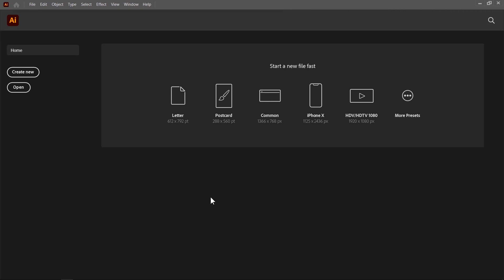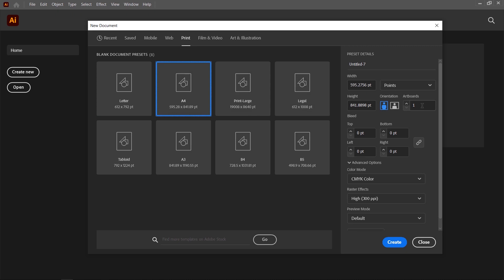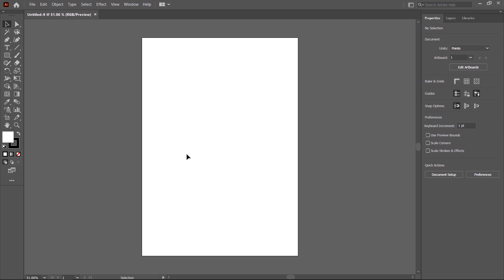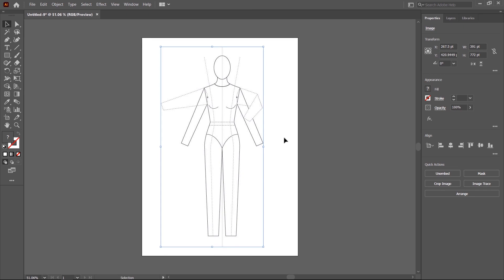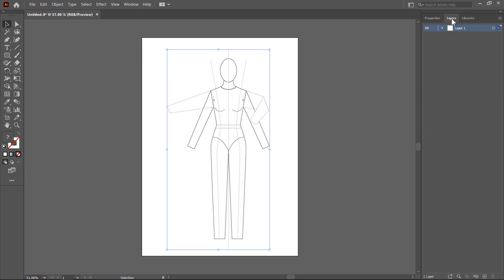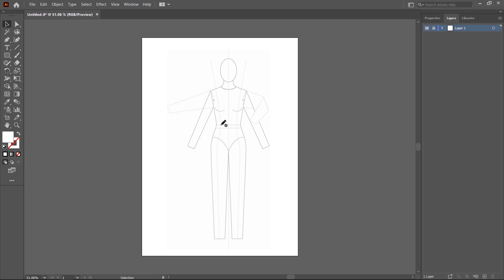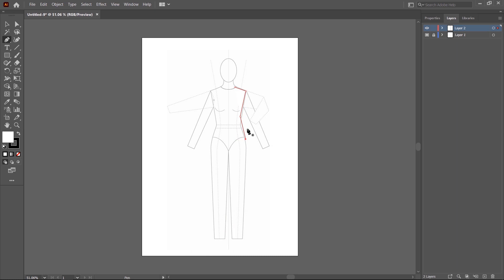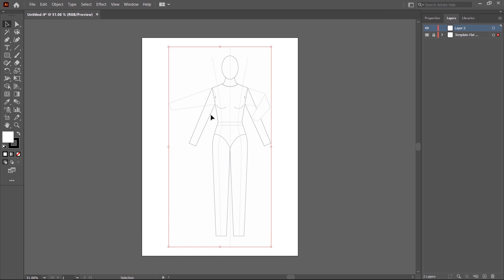Place A Reference Image | Adobe Illustrator For Fashion Design | 02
Are you passionate about fashion design but unsure where to start? Look no further! Our comprehensive Fashion Design Course in Illustrator is here to equip you with all the skills you need to bring your creative visions to life. Whether you're a beginner or looking to refine your skills, this course caters to all levels.

In this step-by-step tutorial series, you'll learn:
The fundamentals of fashion design and illustration techniques.
How to use Illustrator tools effectively for designing garments, accessories, and patterns.
Creating mood boards and color palettes to enhance your designs.
Rendering fabrics realistically and adding texture to your creations.
Designing collections and creating professional presentations.
Tips and tricks for efficient workflow and time-saving techniques.